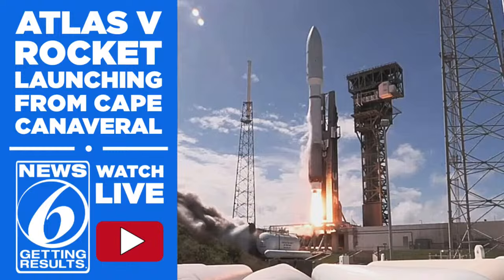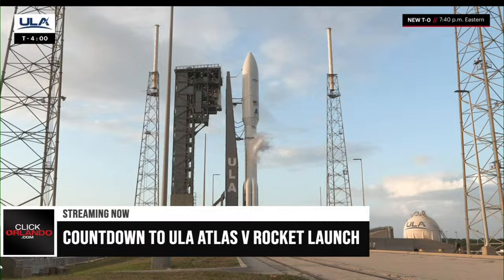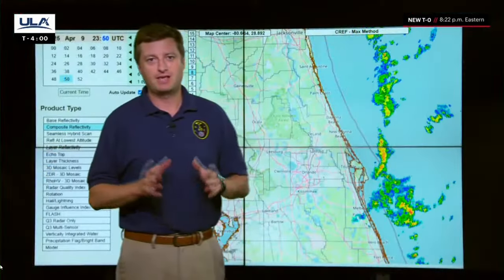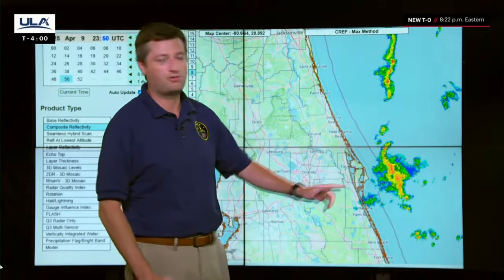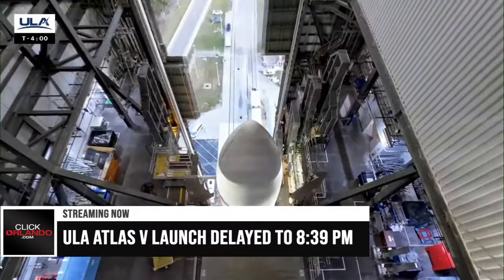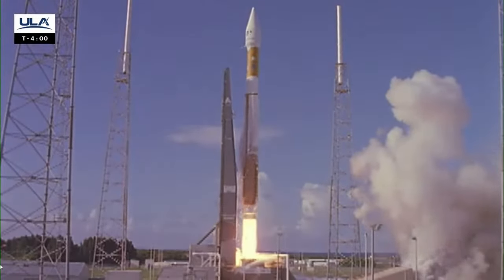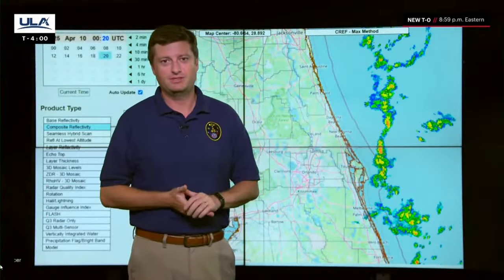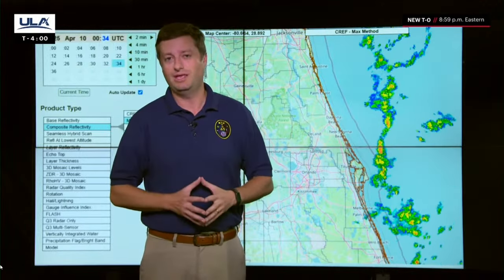ULA to launch Amazon’s Project Kuiper from Florida’s Space Coast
Amazon’s Project Kuiper is set for its inaugural launch atop a ULA Atlas V rocket from Florida’s Space Coast.
The Atlas V 551 rocket, configured with five side-mounted solid rocket boosters, will deliver the first satellites of the constellation into low Earth orbit.

Follow @News6WKMG for more coverage.